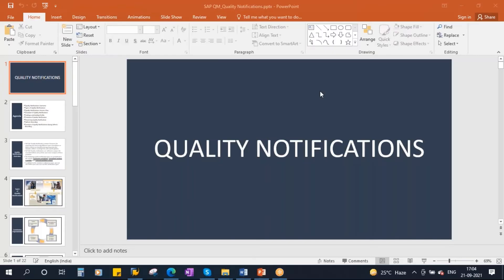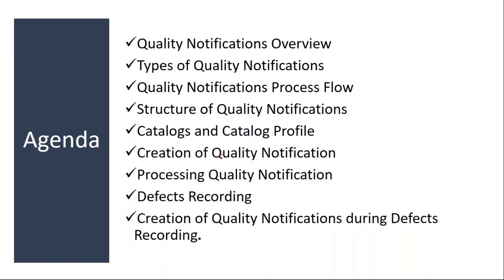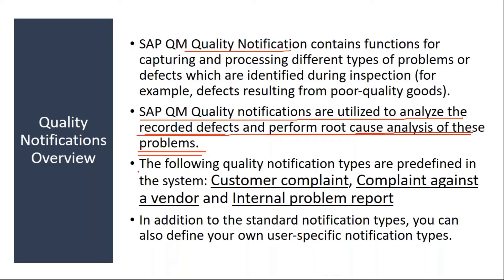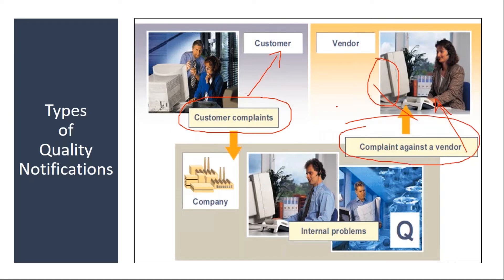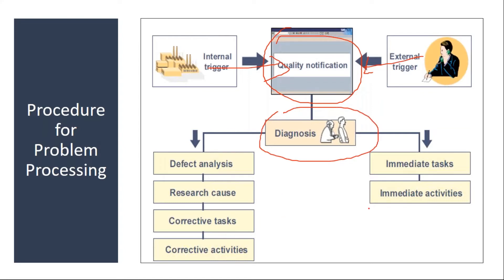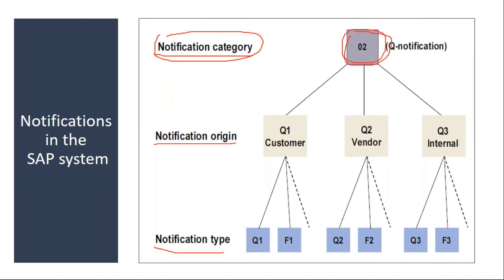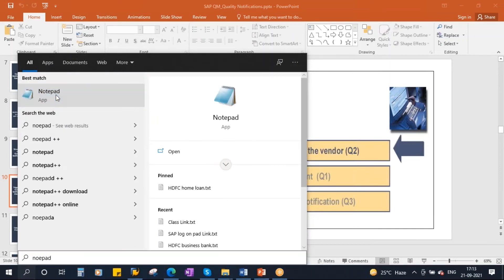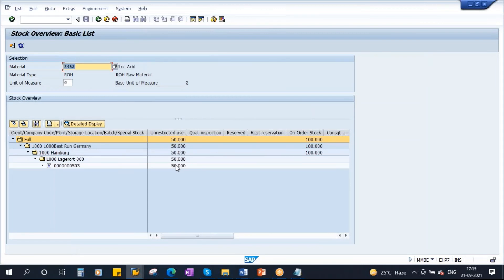Video 22 - SAP S/4HANA Quality Management (QM) module training - Quality Notifications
SAP S/4HANA Quality Management (QM) module training - Quality Notifications